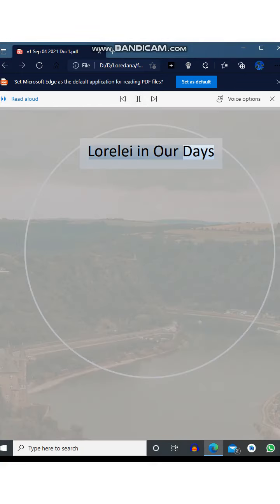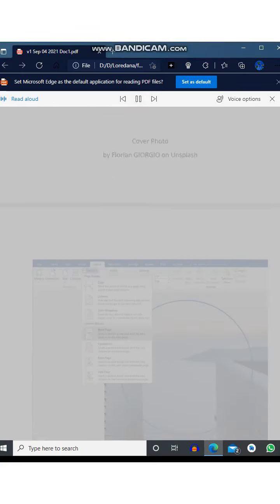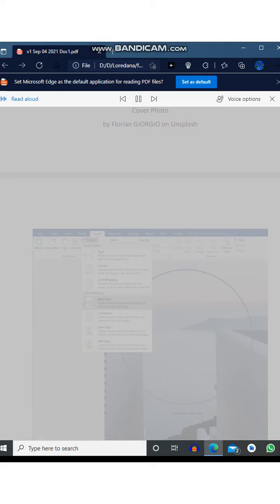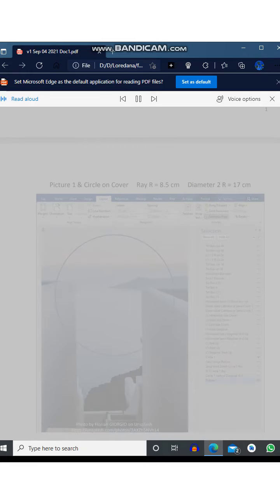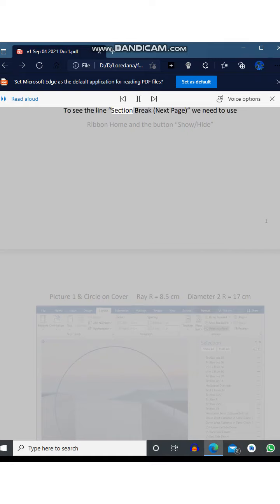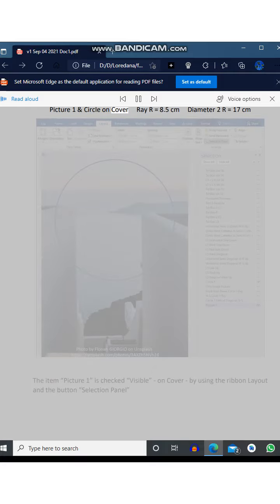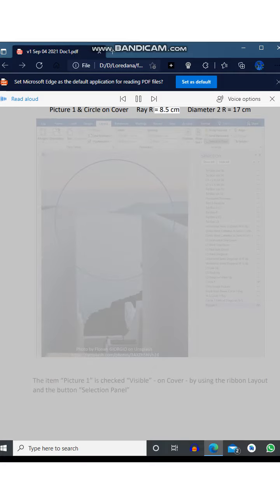Video Book created with Word and Bandicam and Adobe Reader DC and Kapwing Music by Robert Wimer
Playlist: Learning Word with Pleasure

Background Music

A Trip Through Tranquility
by
 Robert Wimer

To download the .MP3
You may Select
"VBR MP3"
on
DOWNLOAD OPTIONS

Right Click on Media Player and Save As